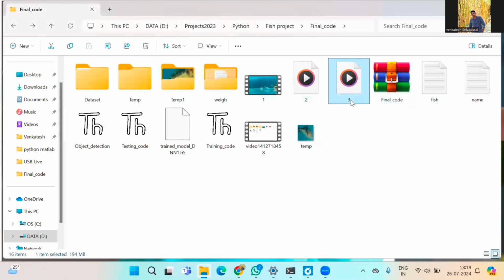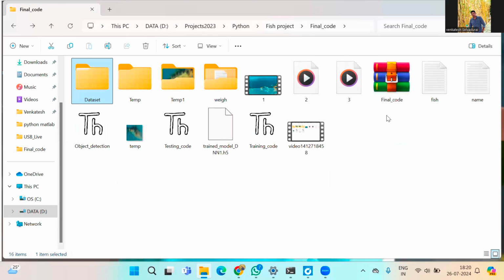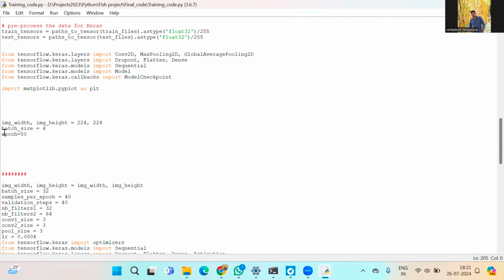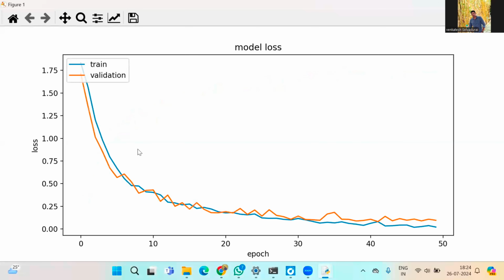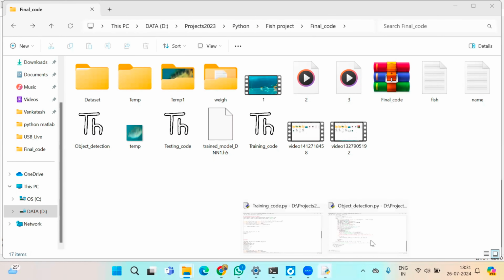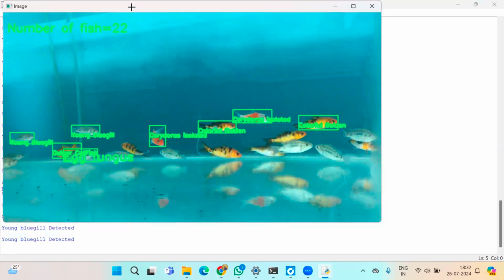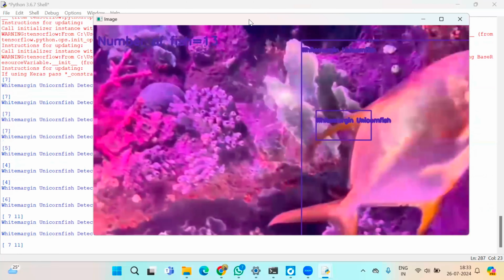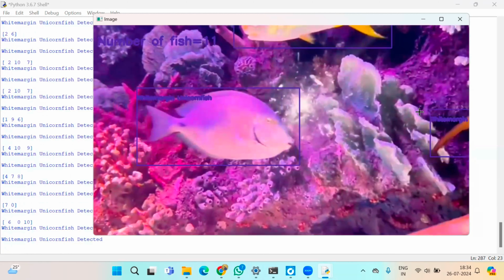Fish Detection and Monitoring System using yoloV3 and CNN model | Fish classification |fish tracking